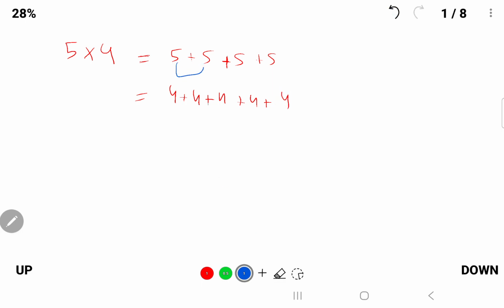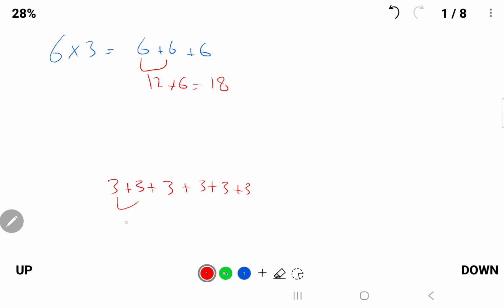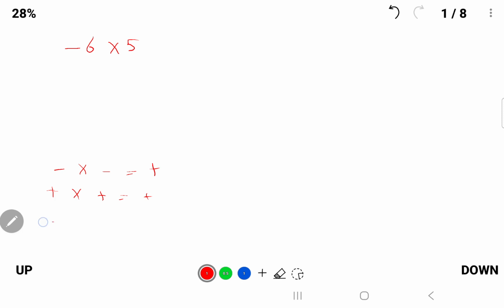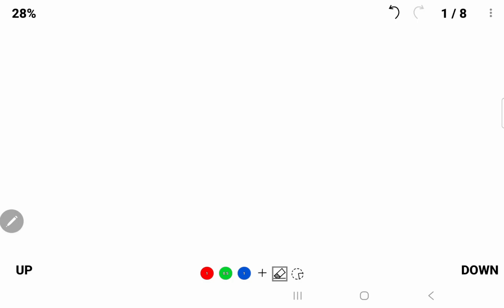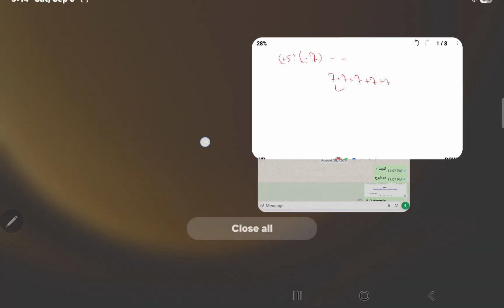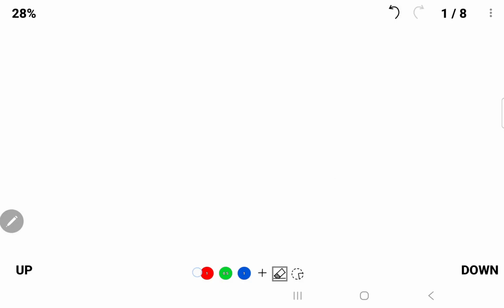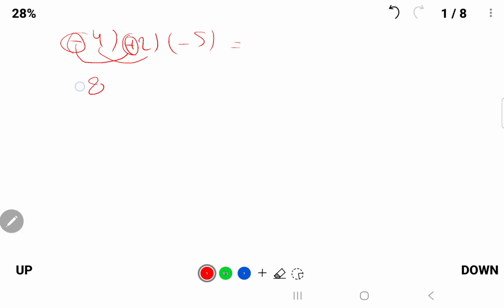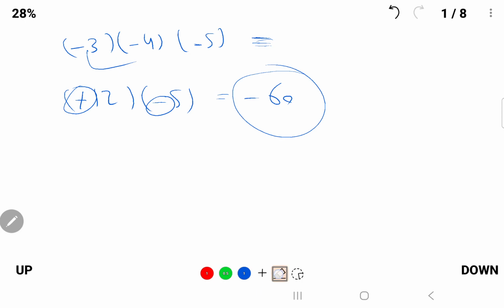How to multiply integers